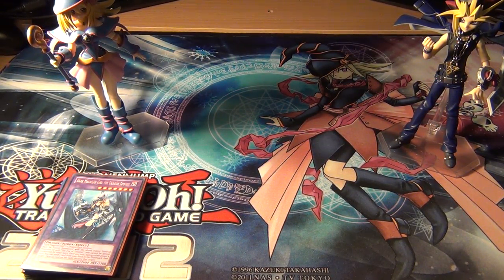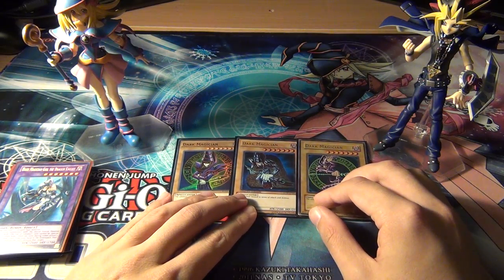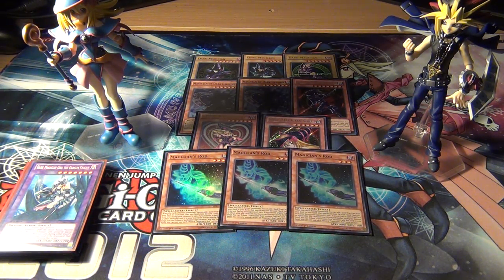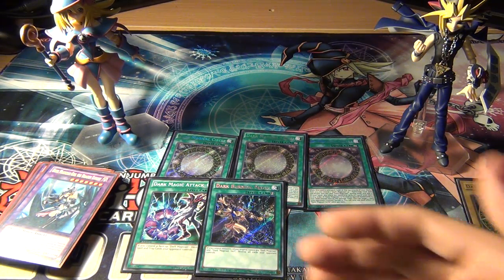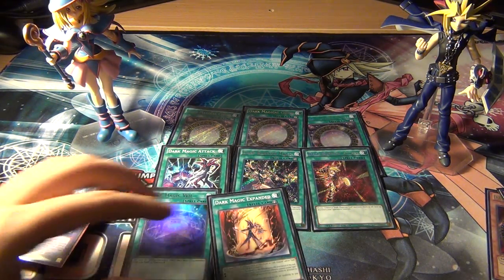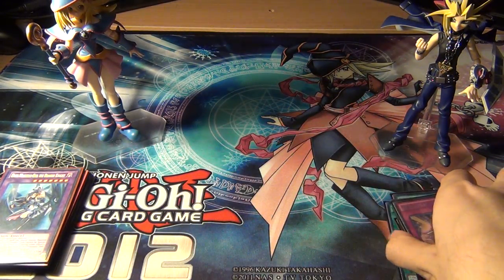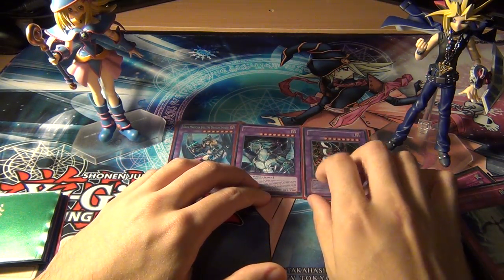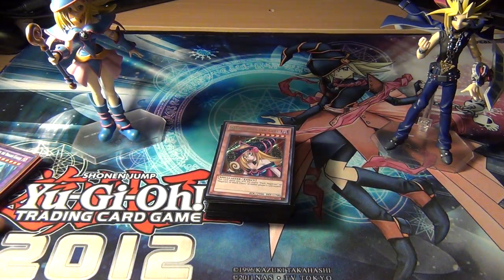Yu-Gi-Oh! Dark Magician Deck Profile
You wanted it, you got it. Yugi's Dark Magician Competitive deck.  Done by popular request and updated for the current format. After years of waiting in the shadows, Dark Magician rises again.